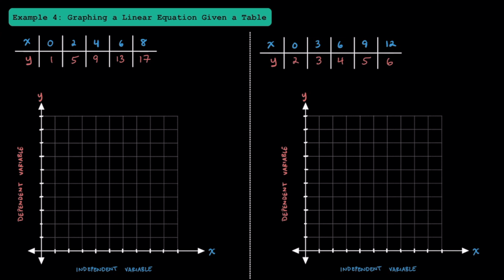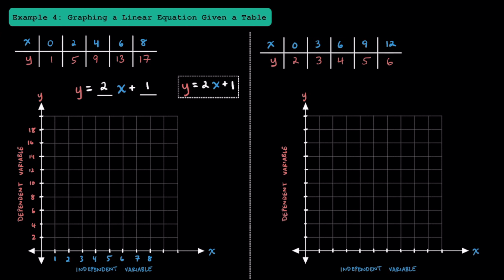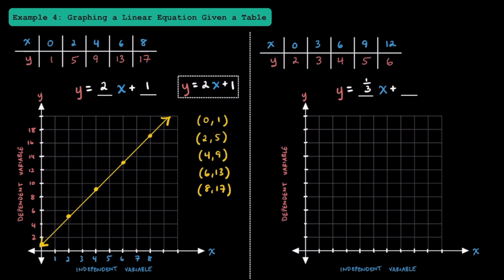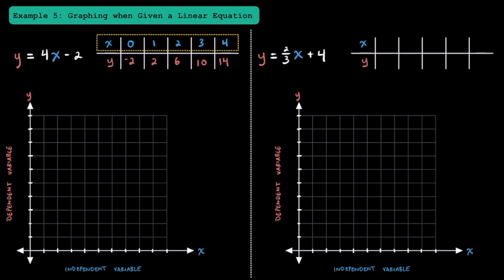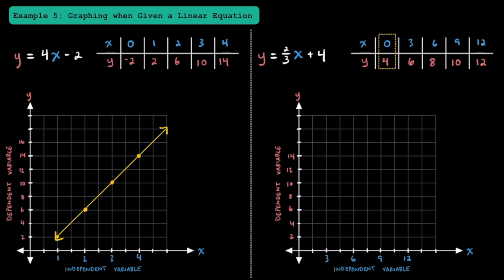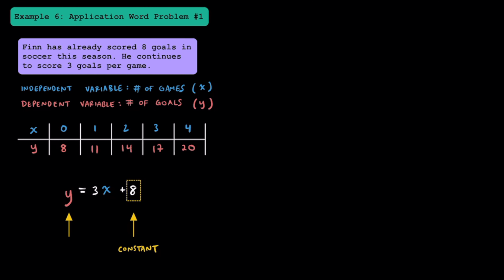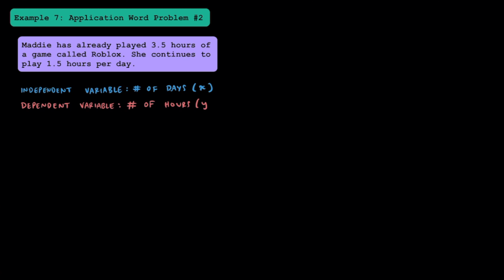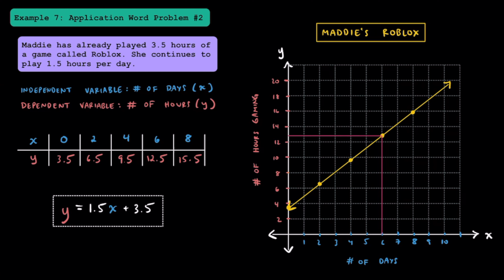Pre-Algebra: Linear Equations (Part 2)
Creating Linear Graphs from a Table, Creating Linear Graphs from a Linear Equation, and Application Word Problems.

~ Time Stamps ~
0:30 Example 4 - Graphing a Linear Equation Given a Table
5:12 Example 5 - Graphing when Given a Linear Equation
8:18 Example 6 - Application Word Problem #1 (Finn)
11:04 Example 7 - Application Word Problem #2 (Maddie)